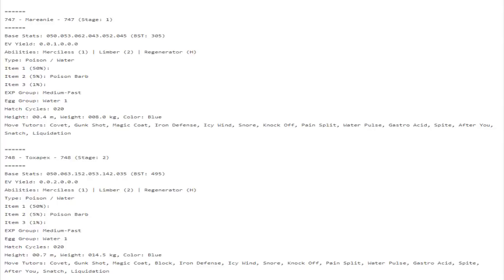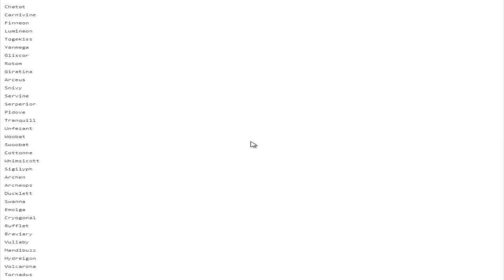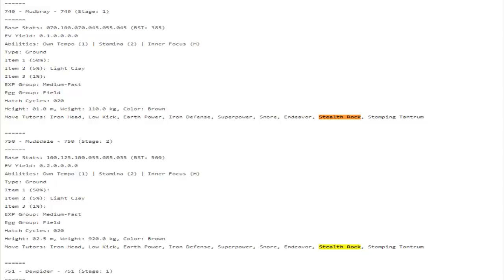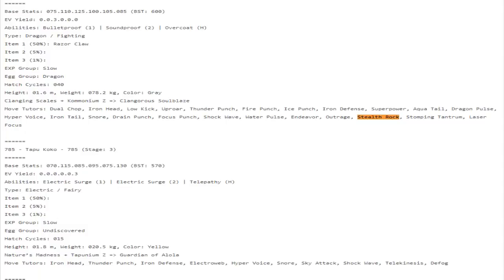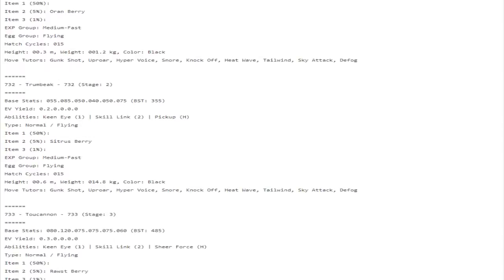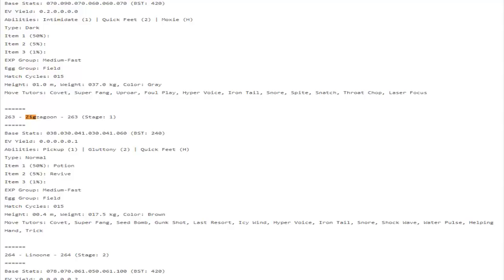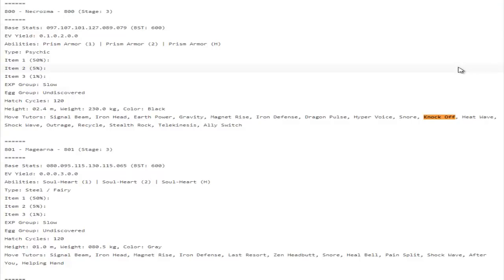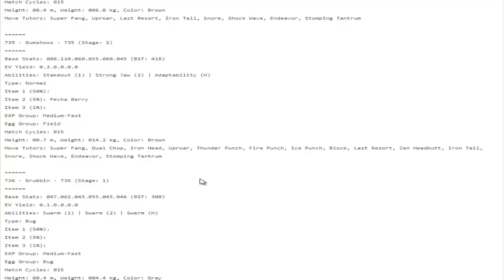POKEMON ULTRA SUN AND ULTRA MOON MOVE TUTOR MOVES!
My thoughts on the move tutor moves.
Move Tutors are about to make Ultra Sun and Ultra Moon ABSOLUTELY WILD! Let me know what you guys think about all these new Move tutor moves! ENJOY!

► All art used belongs to the original creator of it.